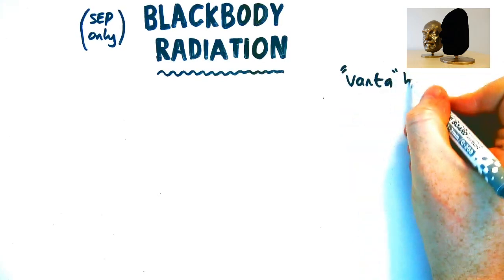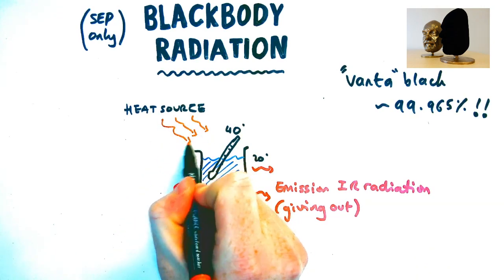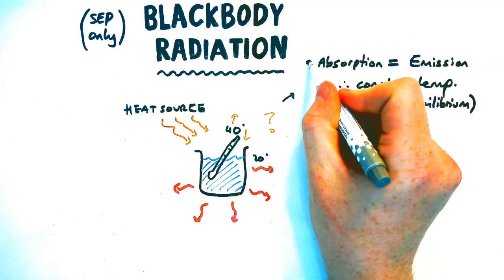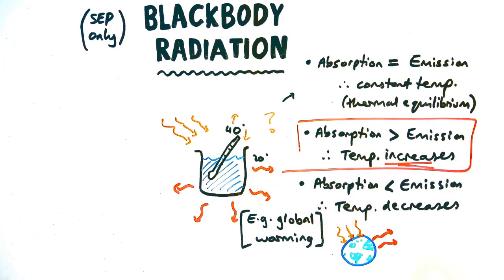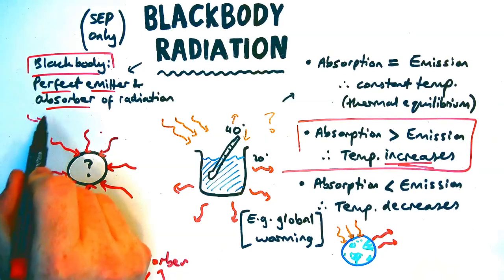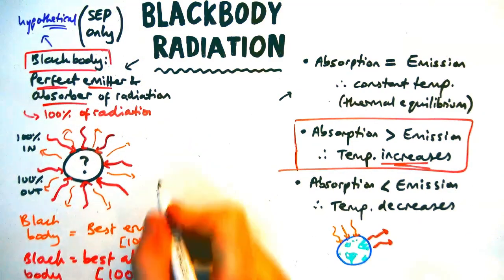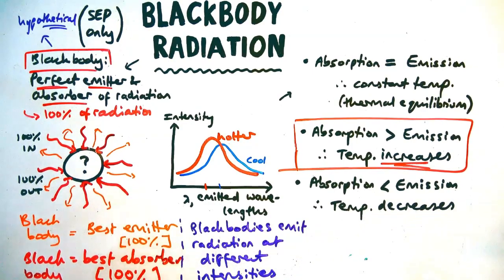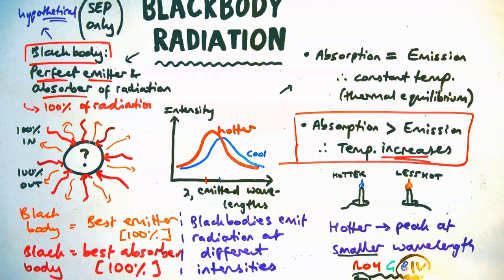Black body radiation - GCSE Physics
Everything you need to know about emission, absorption, and blackbody radiation!
(Separate science only) -GCSE Physics Paper 1 & 2

00:00 Introduction
00:15 Emission & absorption
01:51 What is Blackbody radiation?
03:07 Colour and temperature